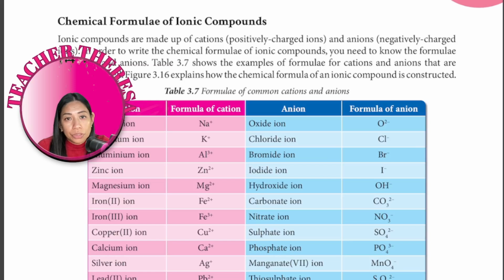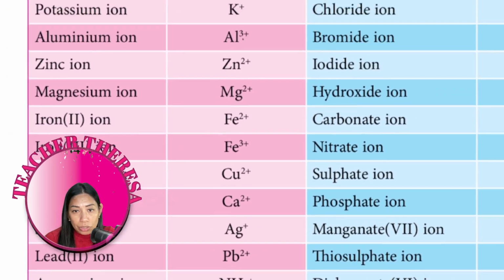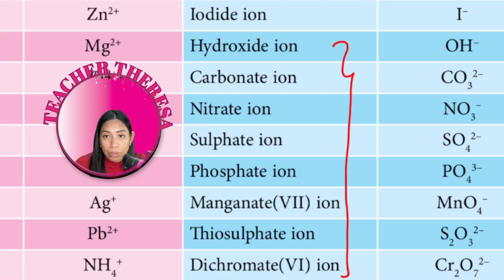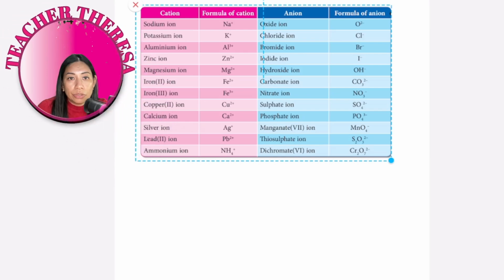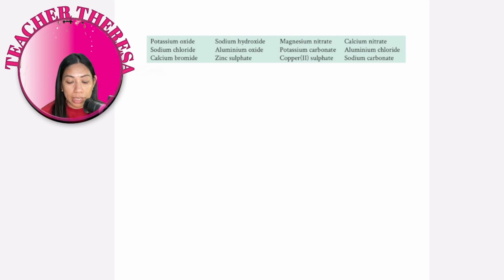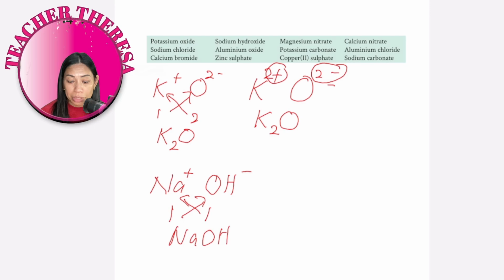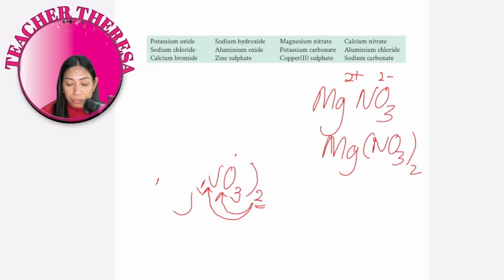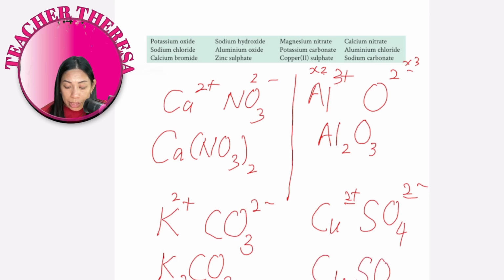Chemical Formulae of Ionic Compounds: Chemistry Form 4 , Chapter 3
Ionic compounds are made up of cations (positively-charged ions) and anions (negatively- charged ions).ions). In order to write the chemical formulae of ionic compounds, you need to know the formulae of cations and anions.